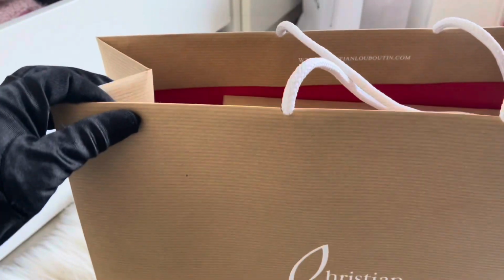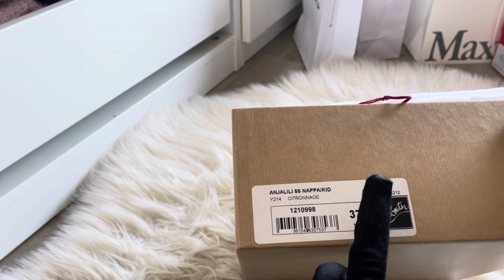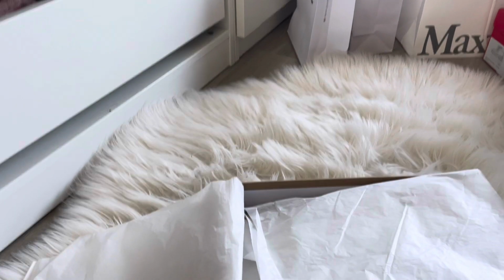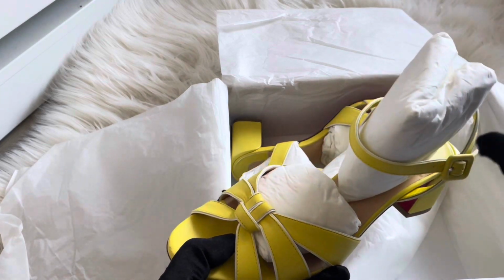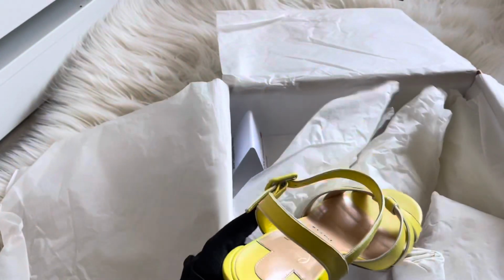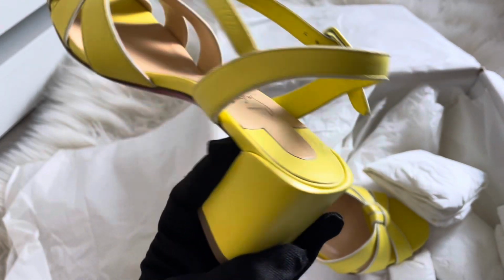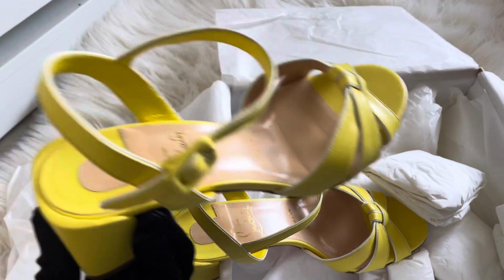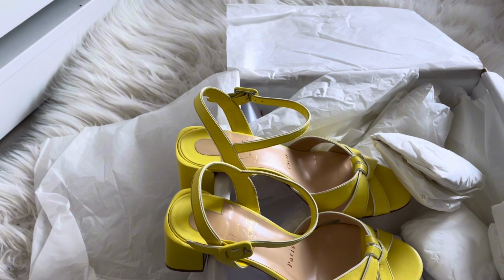CHRISTIAN LOUBOUTIN SANDALS REVIEW